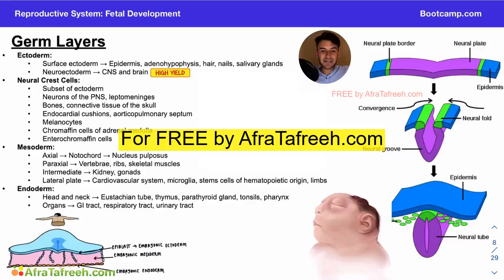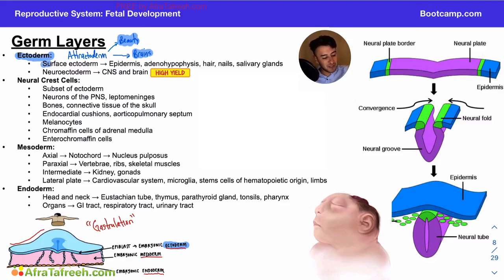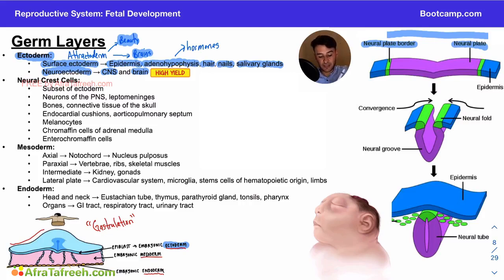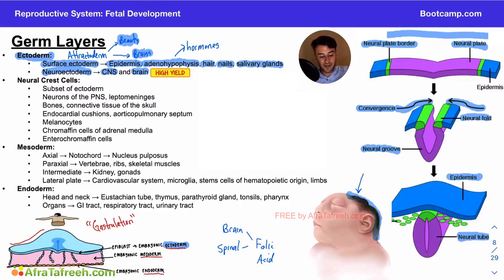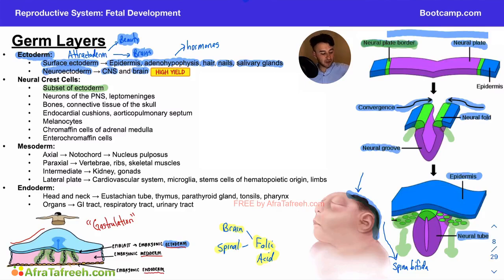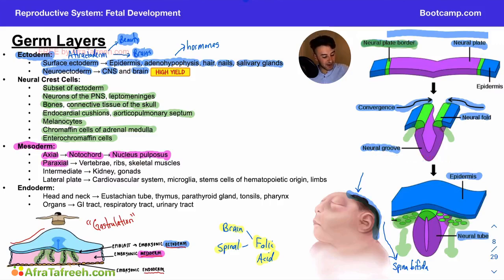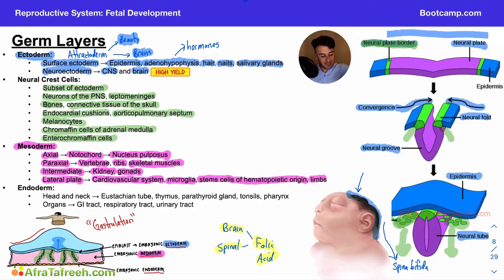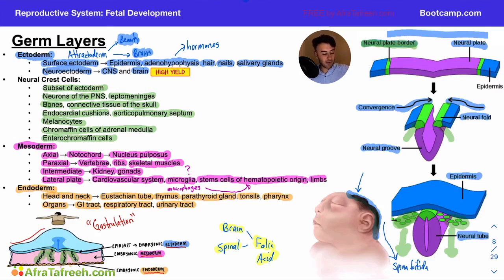Germ Layers atf